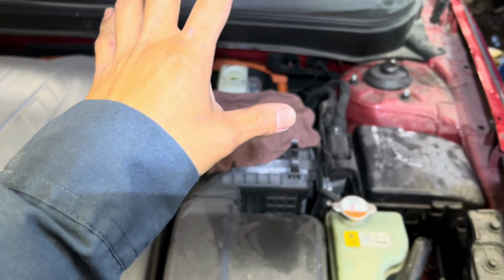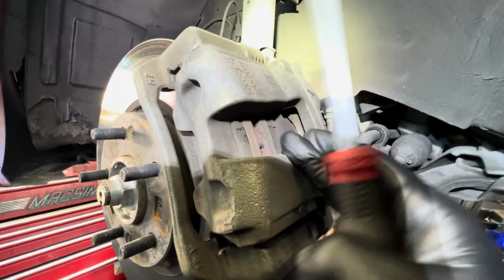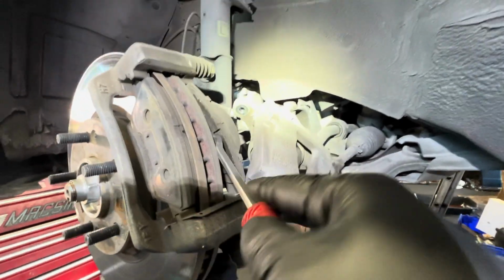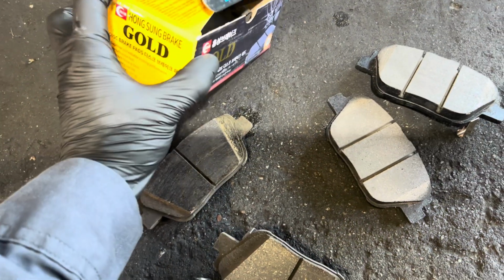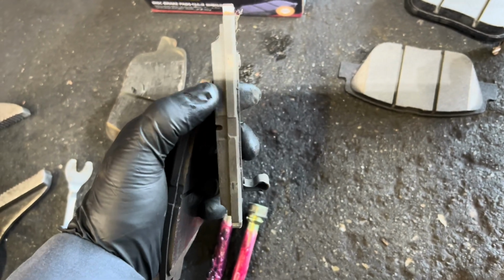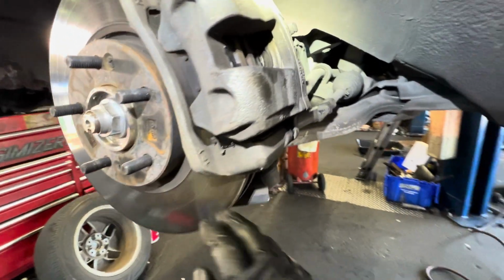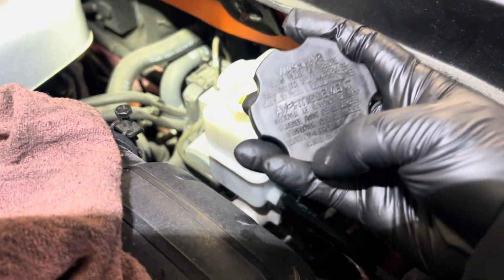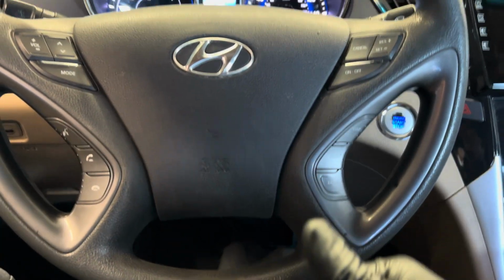Hyundai Sonata Front Brake Pads & Brake Fluid Service - Easy Job - MUST WATCH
Hyundai sonata front brake pads and brake fluid service.